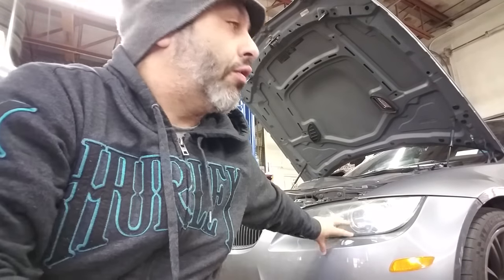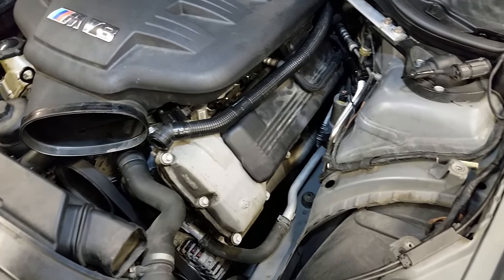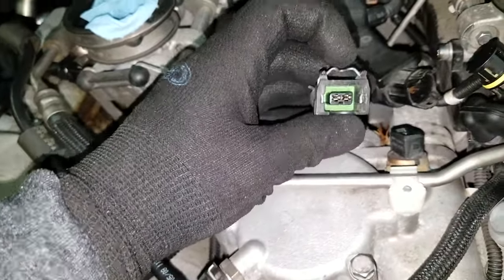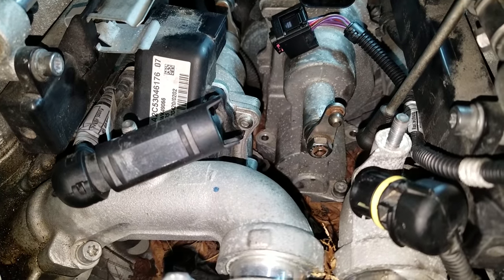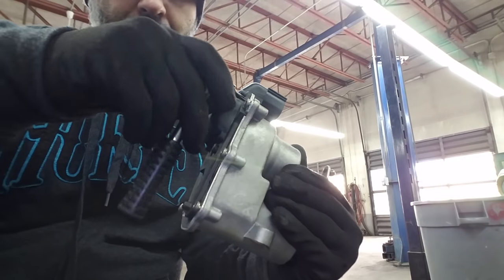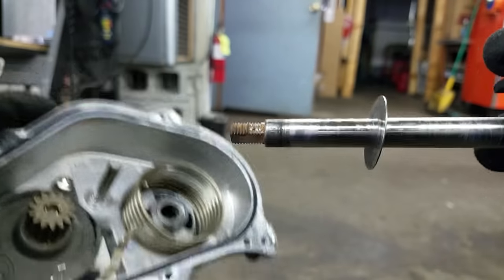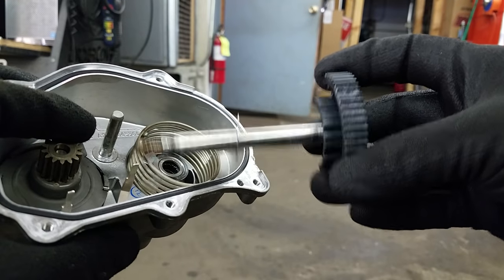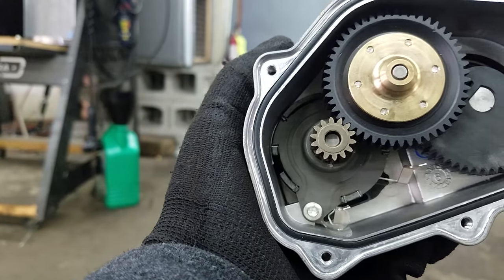BMW S65 E90 E93 E92 M3 Throttle Actuator DIY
Well here's your DIY for replacing your throttle actuator gears. Total time from start to finish was 4 hours. I'd say more like 3 hours since it took me an hours of explaining how to do the tutorial. I can rip everything apart, rebuild, and back together in an hour now. YES 1 HOUR!! This will work for the M5 and M6 also for the actuator rebuild part

Craftsman Tool Set
Torx Bit Socket Set
Creator C110 Code Scanner

Where I bought the gears w/ shafts: